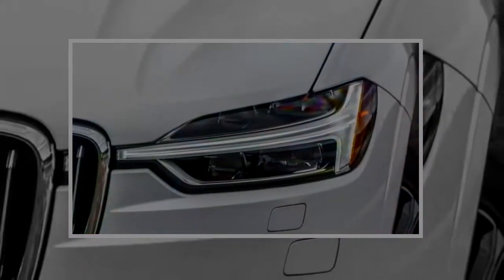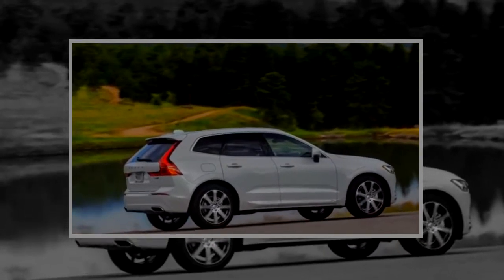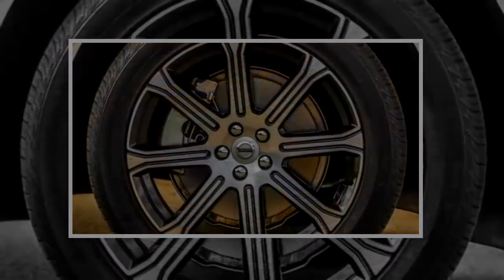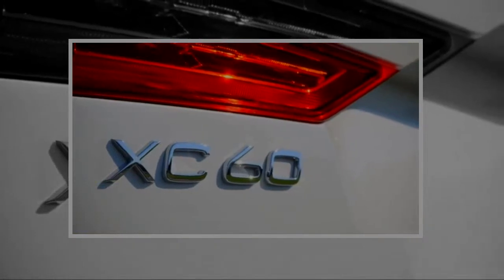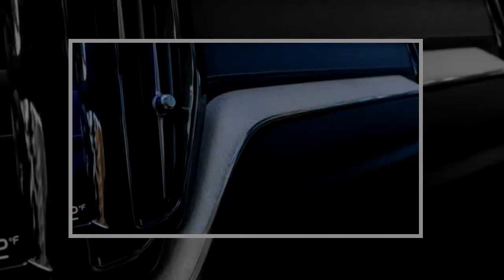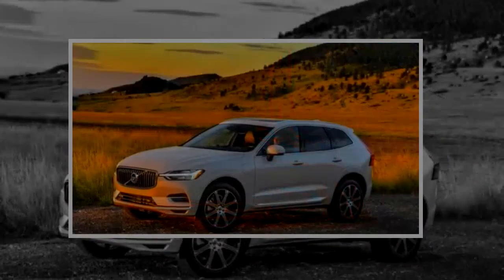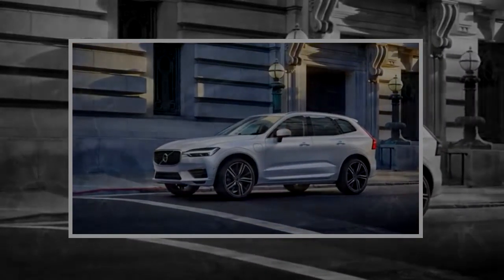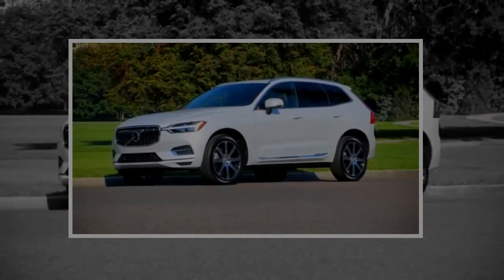YOU MUST SEE BEFORE BUY !! 2018 Volvo XC60 T8 Plug In Hybrid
2018 Volvo XC60 T8 Plug In Hybrid

Volvo is not known to brag about horsepower. Not that Volvo has anything against horsepower—it wouldn’t have the Polestar performance brand if it did—it’s ju... . Video Title 2018 Volvo XC60 T8 Plug In Hybrid REVIEW .